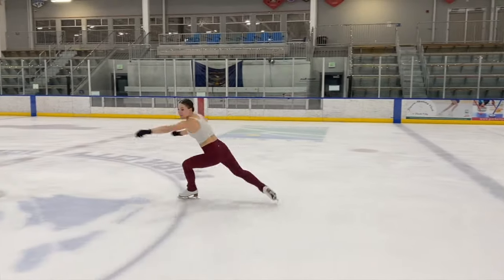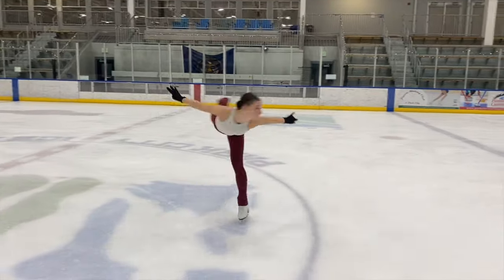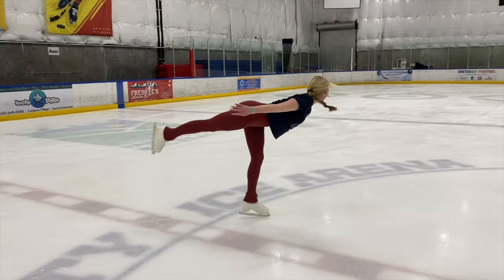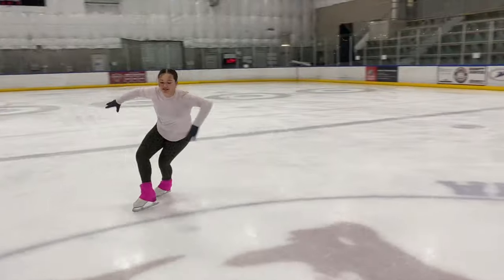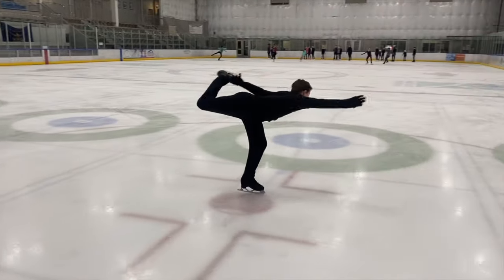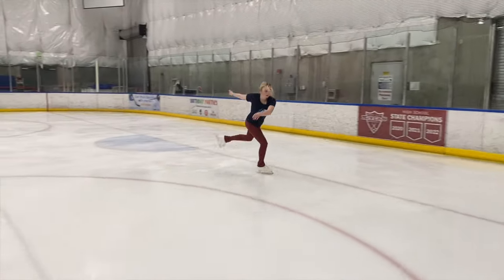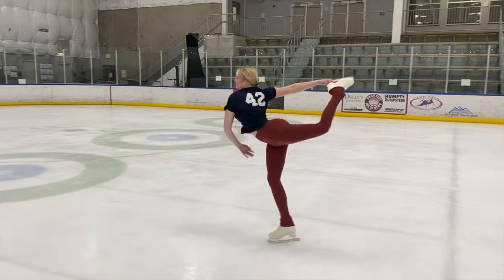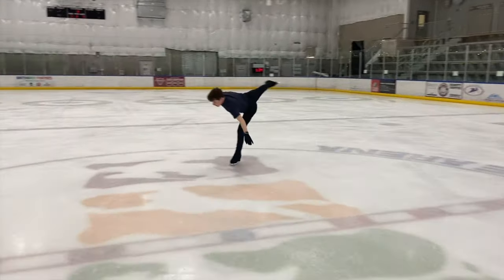Learn IJS Camel Spin Positions With TSM!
Learn all about IJS Difficult Variations of a camel spin! We give you real life examples of what will count in competition and what will NOT count in competition. All IJS information can be found on the ISU website. We cite the ISU's Technical Panel Handbook in this video. ~The Strategic Method